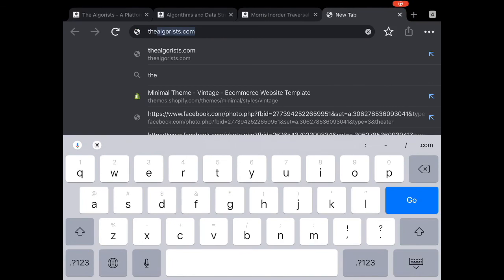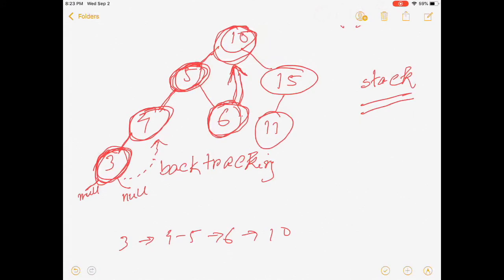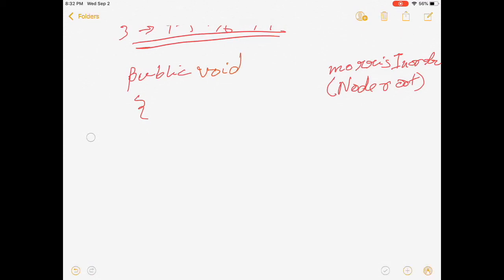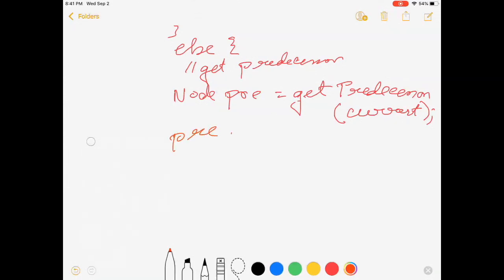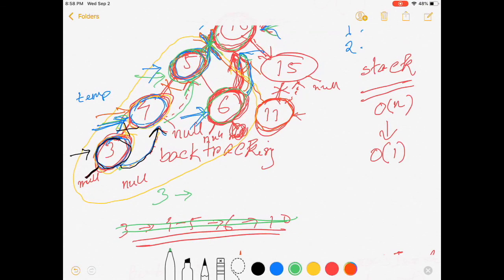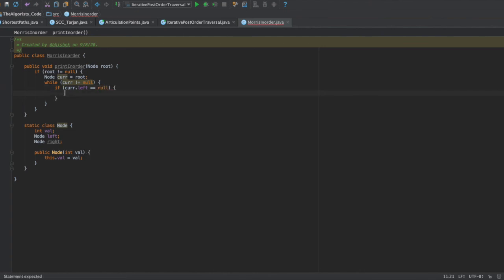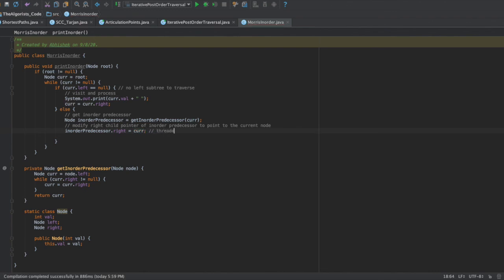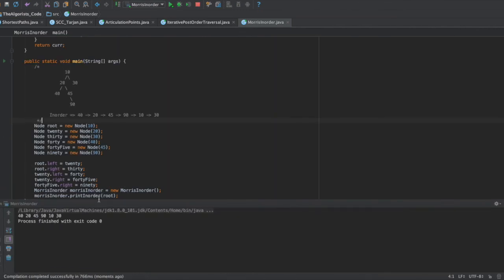MORRIS INORDER TRAVERSAL with Live Coding Session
We are listening.